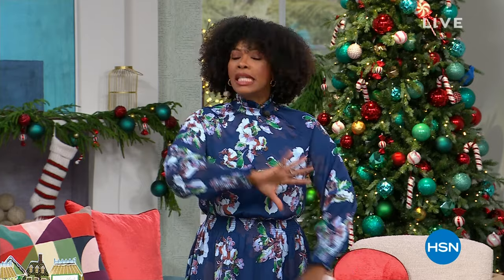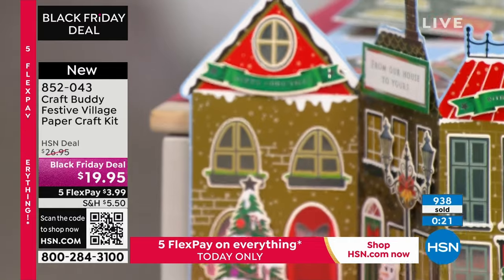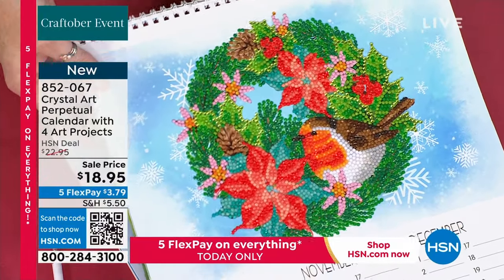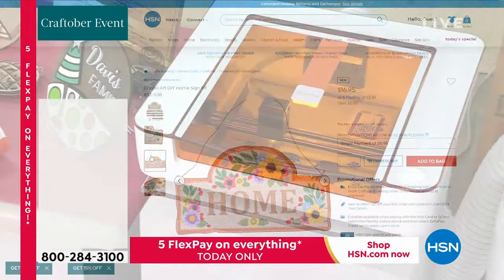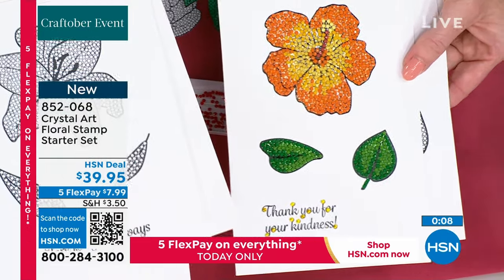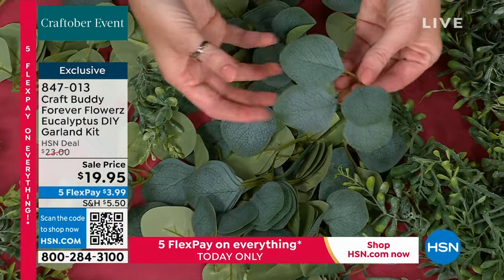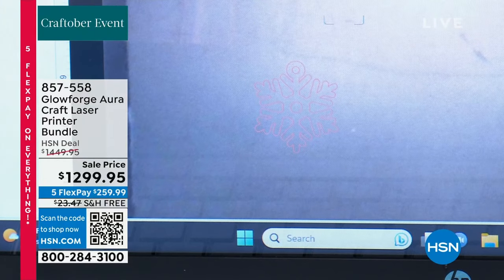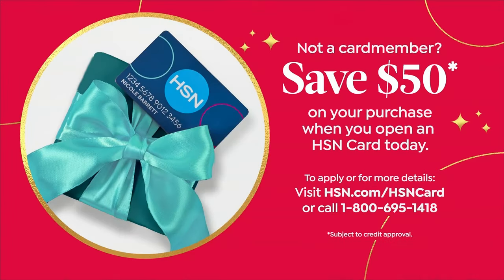HSN | Craftober Event - Craft Buddy / Glowforge 10.24.2023 - 02 PM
Get and give the gift of craft-spiration with Craft Buddy & Glowforge.